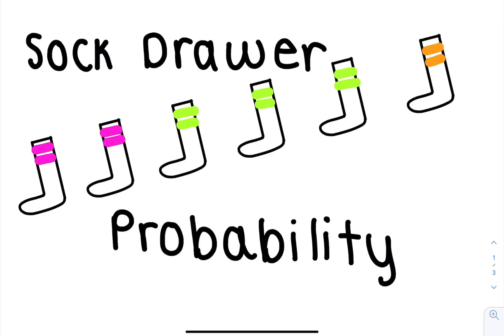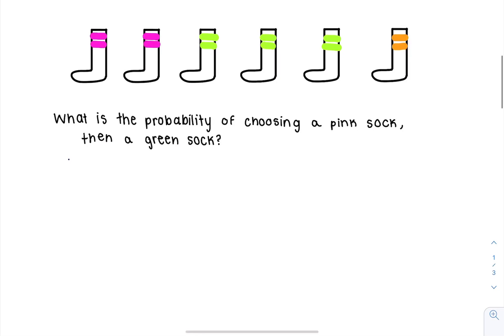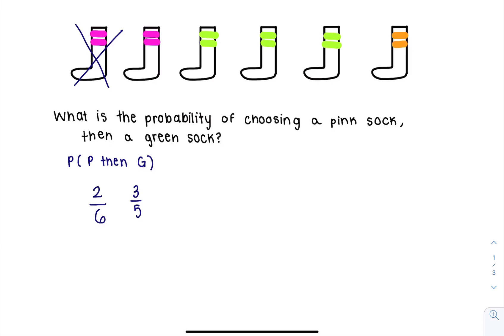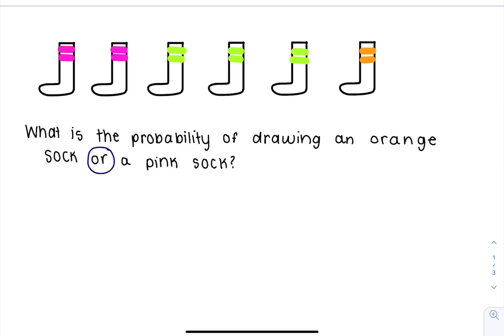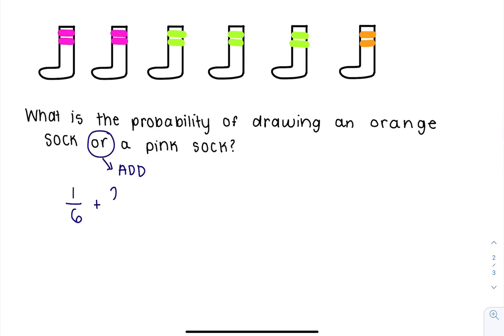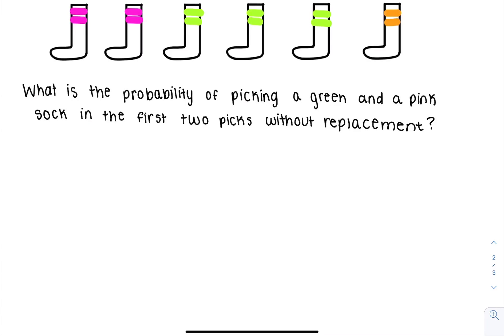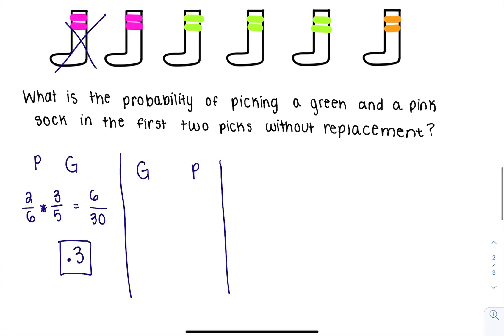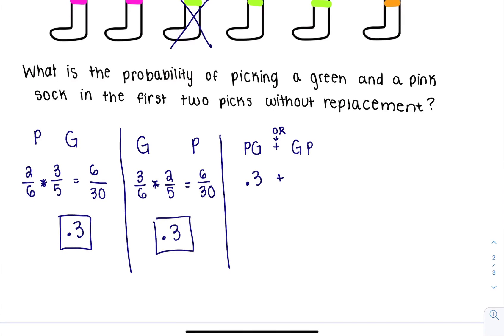Sock Drawer Probability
Basic and/then/or probability problems with multiplication and addition properties
Correction: 6/30 is obviously not 0.3! It's 0.2.